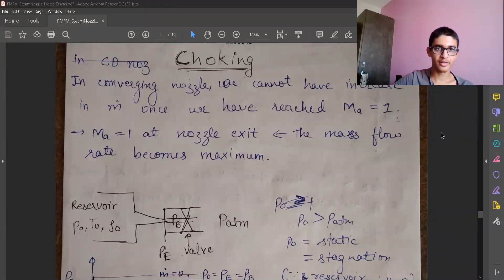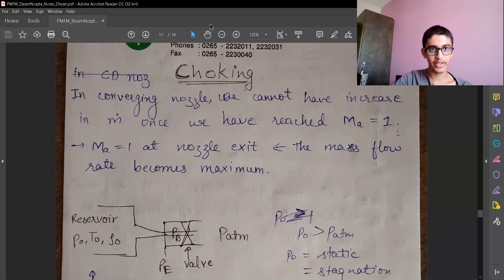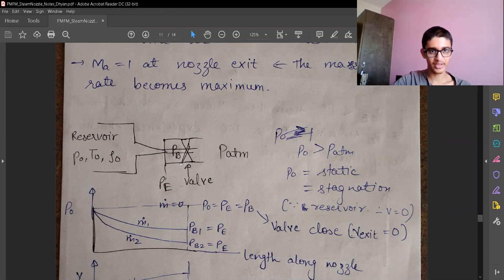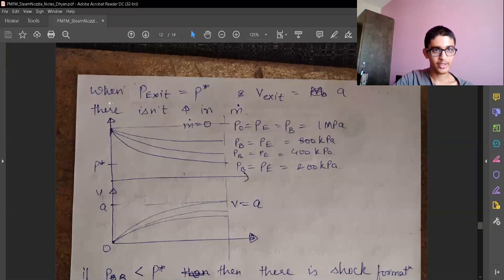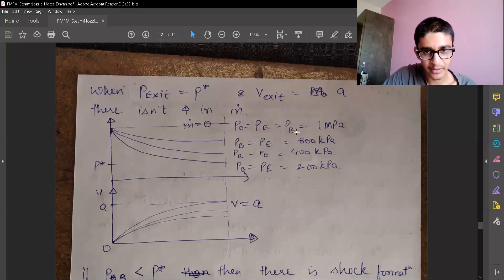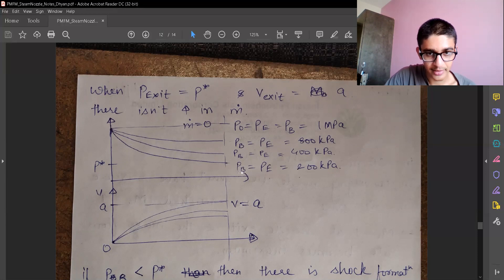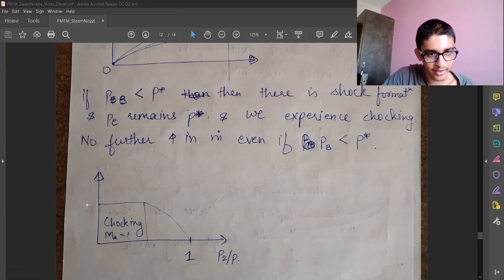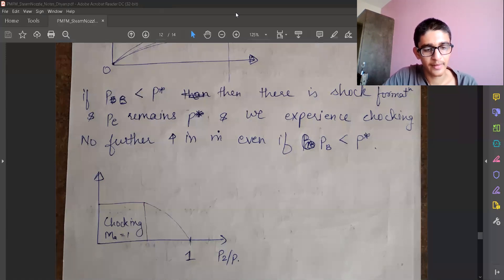Steam Nozzle- Choking, Choked Flow, Critical Condition, Cons Mass Flow Rate|PMFM Part6|BITS Goa Mech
This video is a part of topic of Steam Nozzle under the course of Prime Movers and Fluid Machines in Mechanical Engineering. The video explains the choked flow or choking in nozzle. It explains the detailed physics of what happens during choked flow, why does choking occur and what is the result of choking on mass flow rate through nozzle.